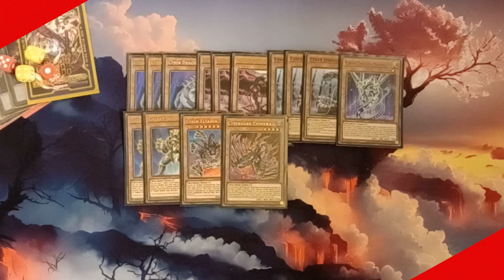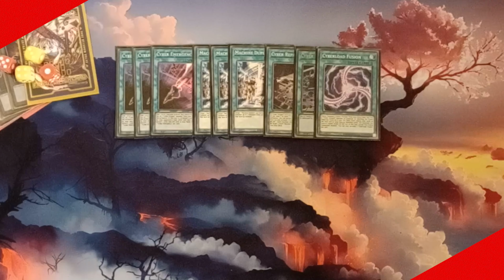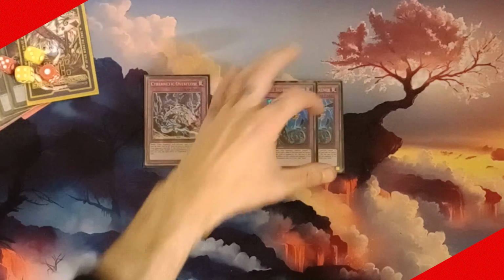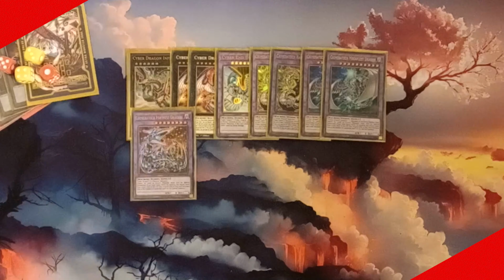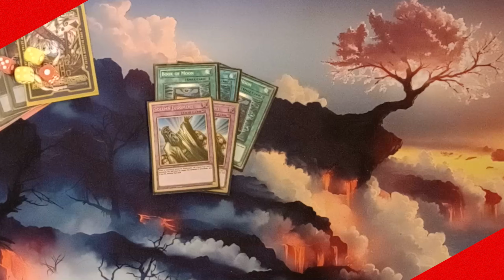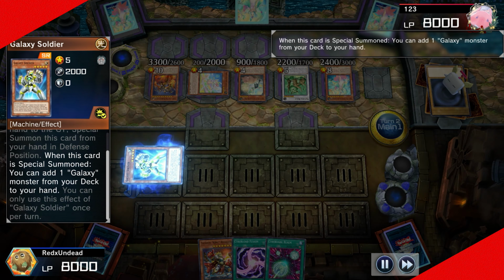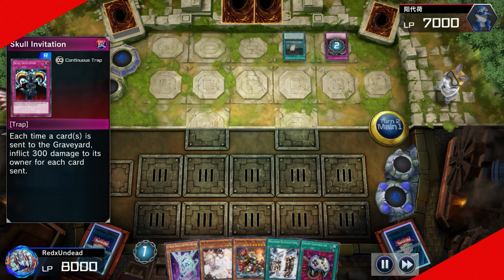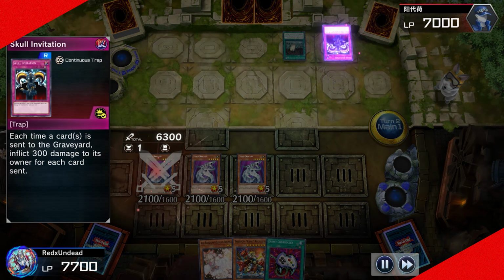How to Play Cyber Dragon Deck Profile | Power Bond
Detailing my Personal Yu-Gi-Oh Cyber Dragon Deck Profile w/ Practise Matches.